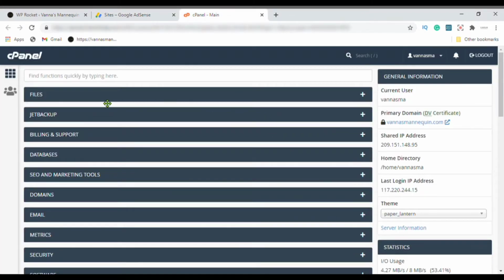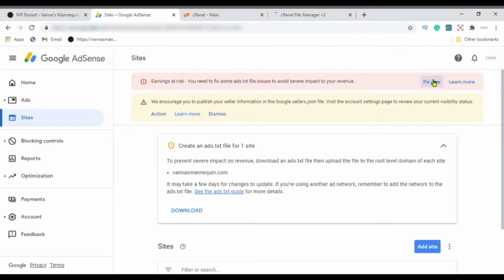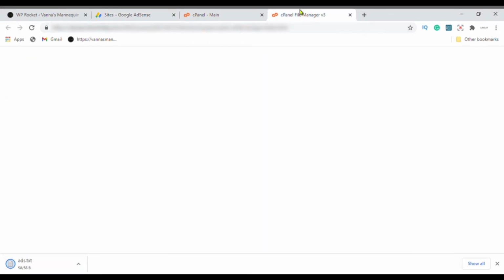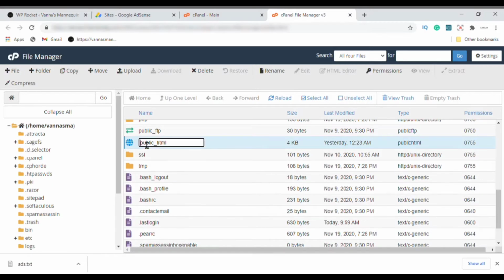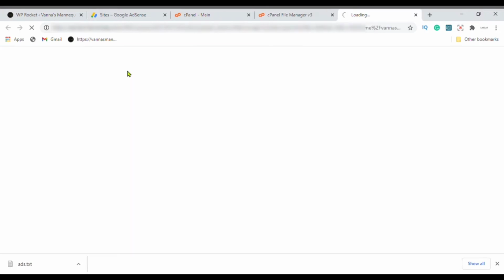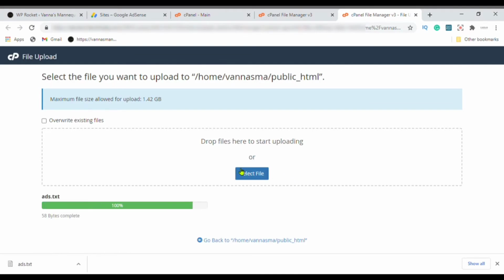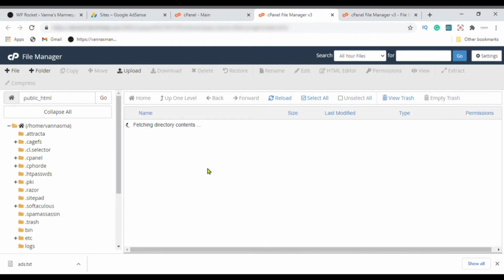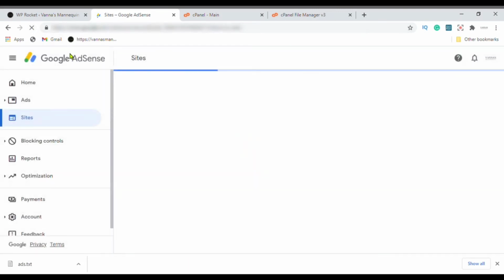Ads.txt file Adsense WordPress - how to fix ads.txt [ NEW TRICK 2021]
this is a detailed ads.txt guide where you will successfully solve the error you're earning at risk AdSense you need to fix some ads.txt file. in this video, we will fix the Ads.txt file Adsense WordPress.
I guarantee that after watching this video till the end your problem on how to fix ads.txt
issues in AdSense will be solved.